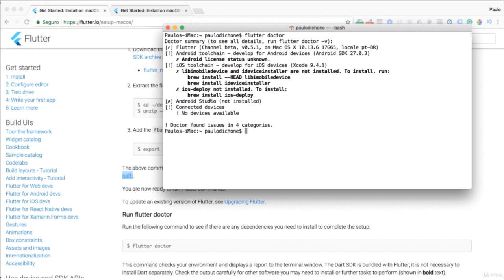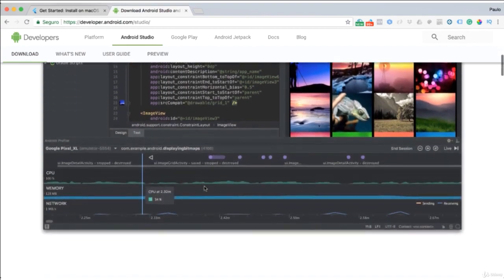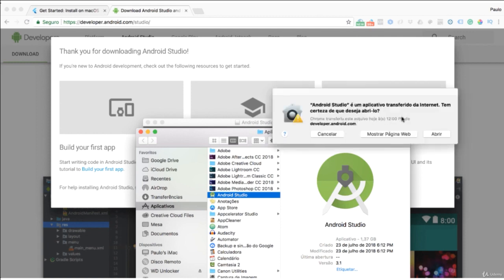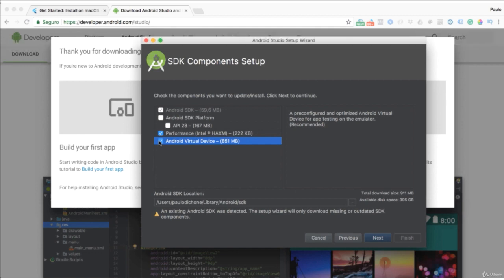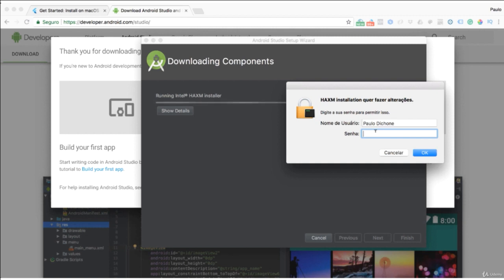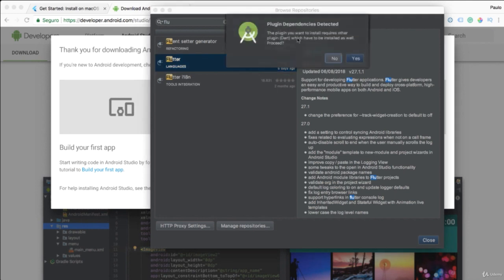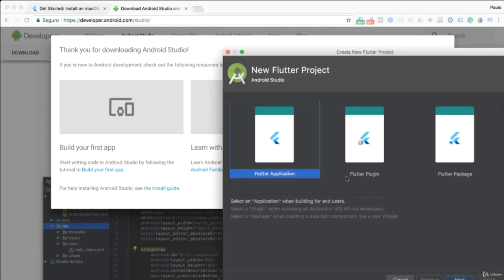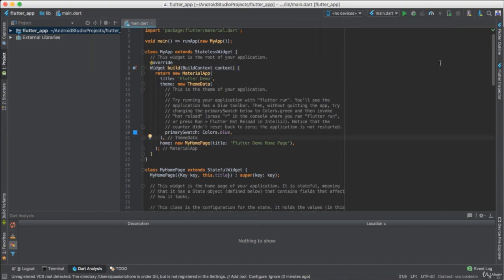5 MAC Setup Dart and Flutter SDK on Mac OSX Part 2 UDEMY